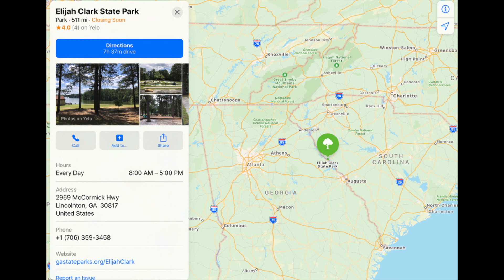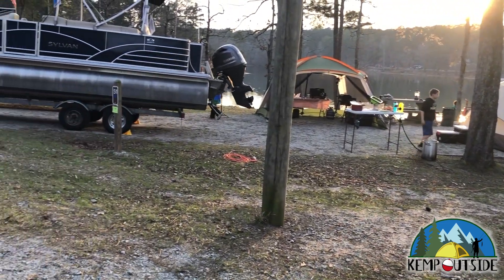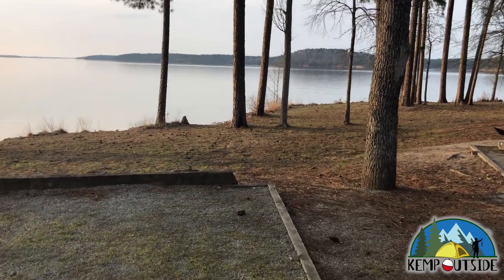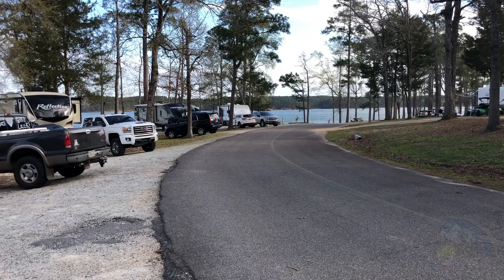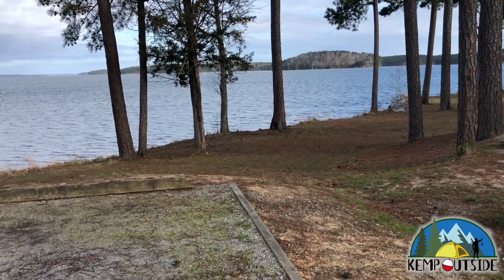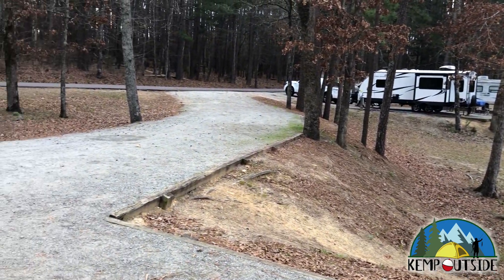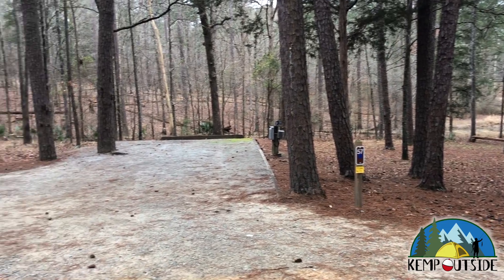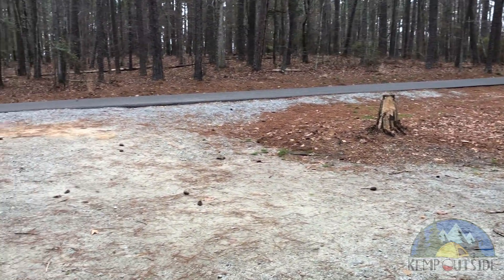Elijah Clark State Park Campsites 50, 51, 52, 54 & 57 | Camping in Georgia | Campsite Reviews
We spent Spring Break 2021 camping, hiking, boating and fishing at Elijah Clark State Park. What a fantastic park! To see our video review of Elijah Clark State Park,

This video is of Campsites 50, 51, 52, 54 & 57 at the Elijah Clark State Park campground. We recently filmed 140 campsites at Elijah Clark. Our goal is to make it easier for you to go camping and to take your kids camping. To do that, you have to start by picking a campsite! We hope these videos will make site selection much easier for you.

Camping
24 Gallon Action Packer
8 Gallon Action Packer

Fishing
Inshore Saltwater

7” Filet Knife
9” Filet Knife